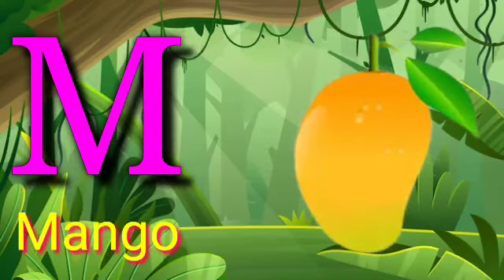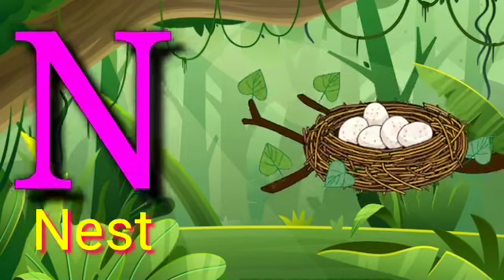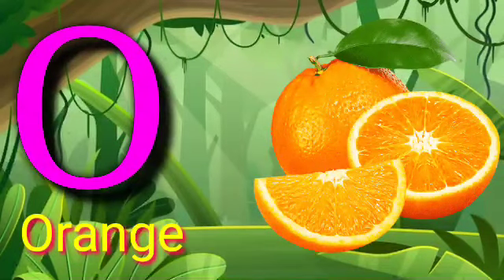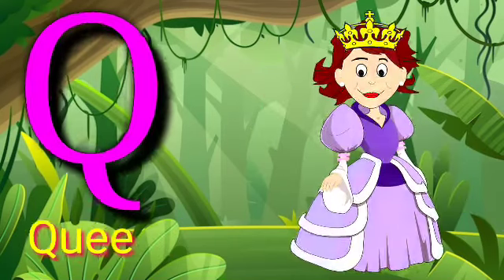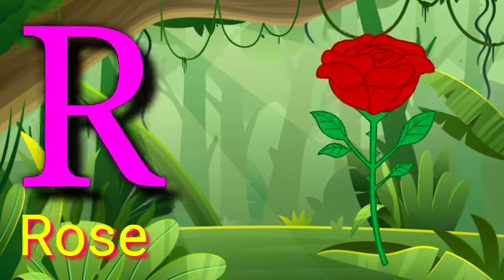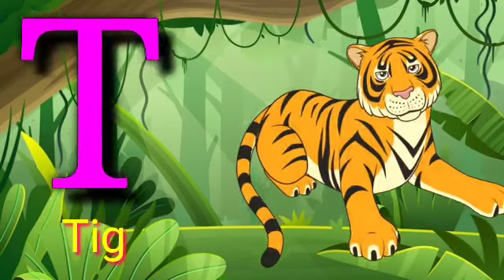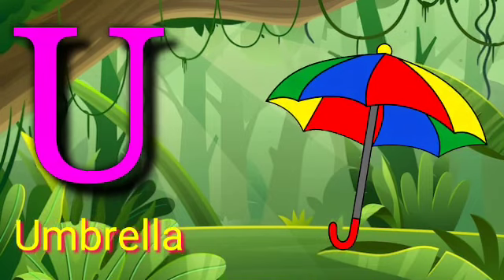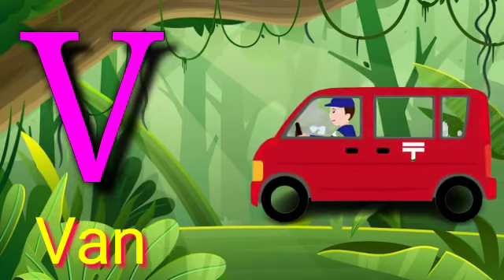abcd in kids , ABC Phonics for children ,english Alphabets, ABC Songs, English Alphabets ABC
Hindi Varnmala
ChunChun TV
hindi varnmala geet
hindi varnmala

Hello Friends,
@ChuChu TV Nursery Rhymes & Kids Songs
@Naima study
@ChuChuTV Hindi
@Infobells - Hindi
@Chhotu TV
अ सेअनार​
क से कबूतर​
CHUN चुनते v​
HINDI varnmala​
CHUN ChunTV​
NURSERY rhymes​
अ से अनार आ से आम​
NURSERY rhyme​
AK KIDS tv